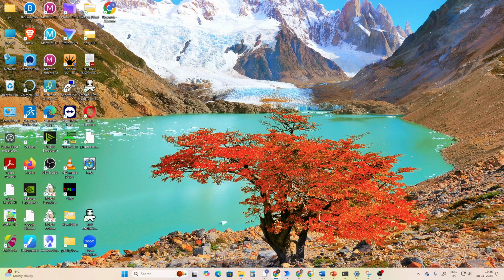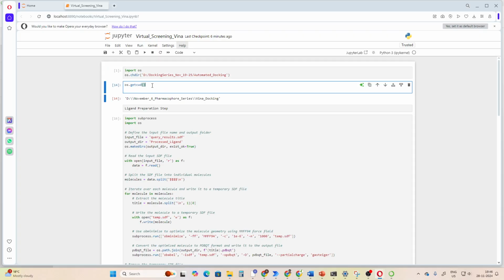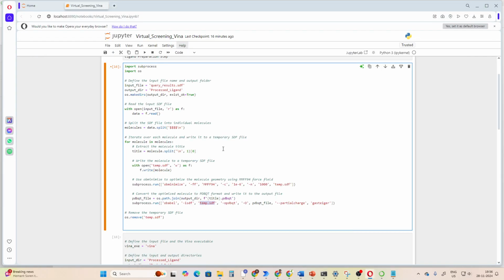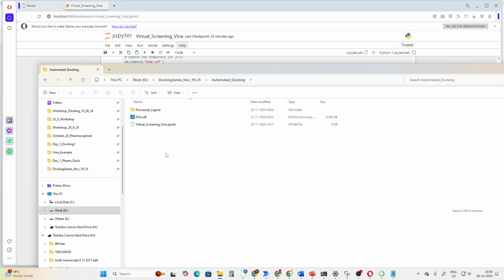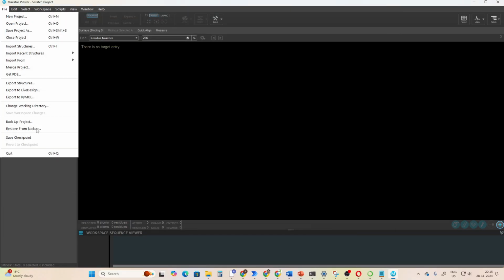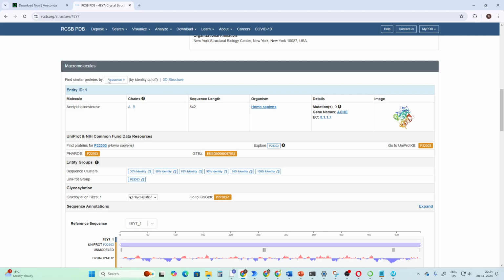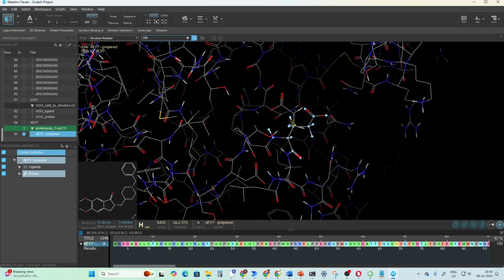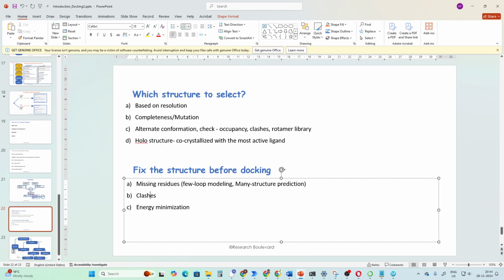Day 5 Docking Series